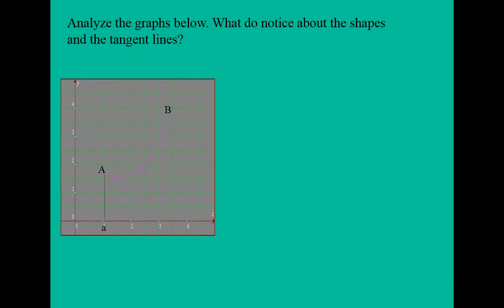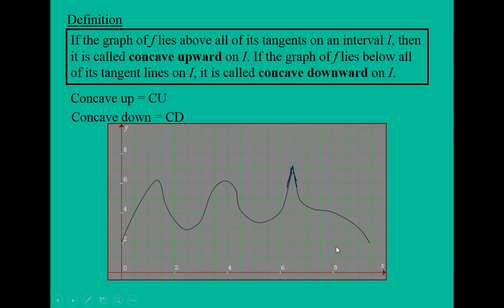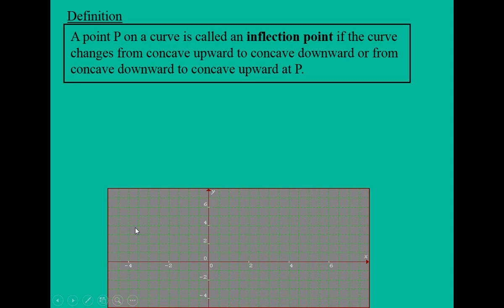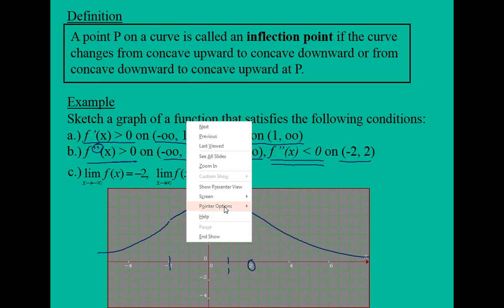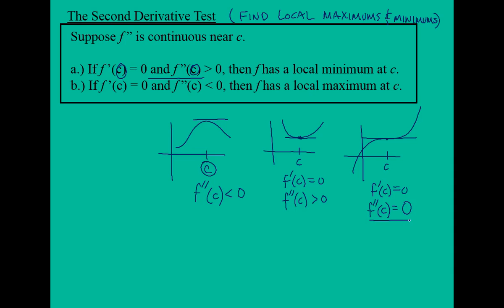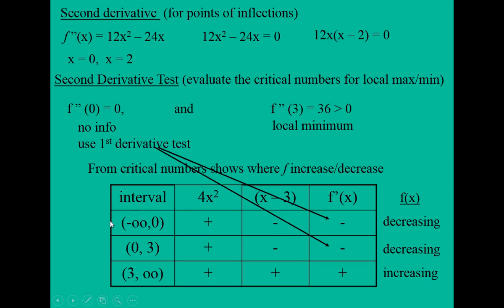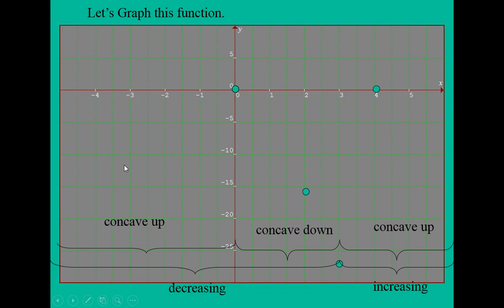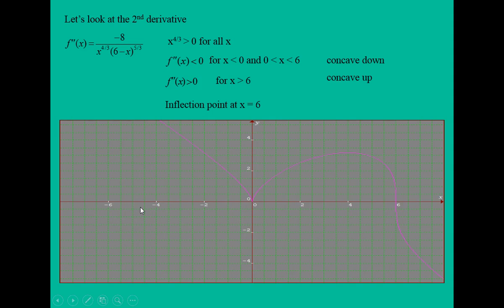section 4 3 second derivative part II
How the second derivative affects the shape of a graph